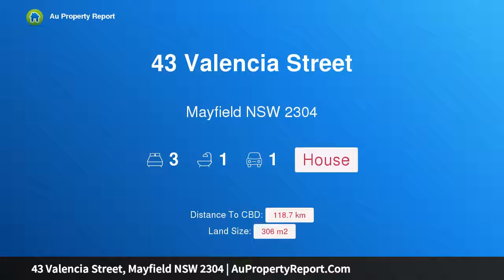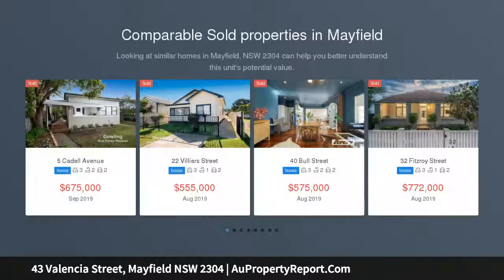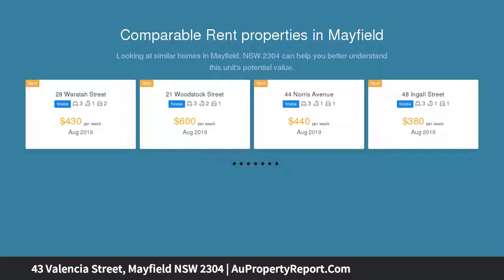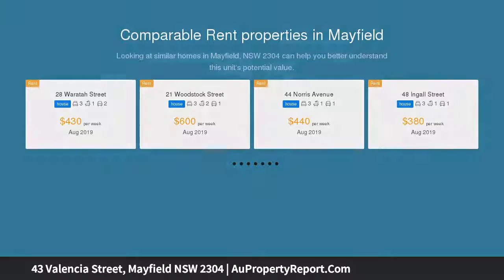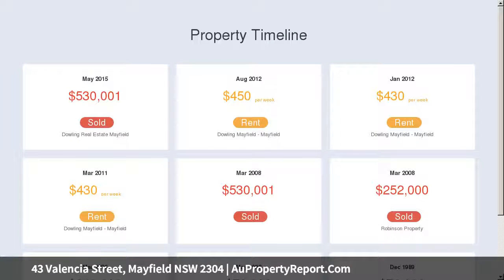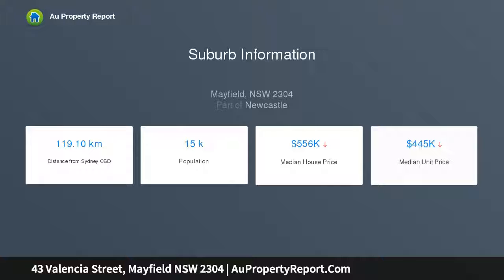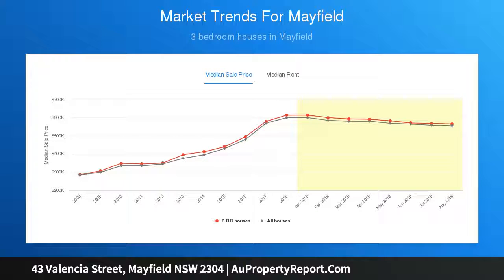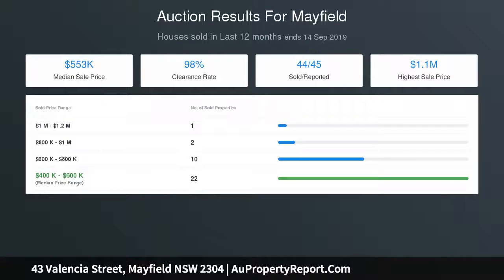43 Valencia Street, Mayfield NSW 2304 | AuPropertyReport.Com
43 Valencia Street, Mayfield NSW 2304
Property Type: house
Bedrooms: 3
Bathrooms: 3
Car Space: 1
Period Charm and Contemporary Updates in Conveniently Placed Street